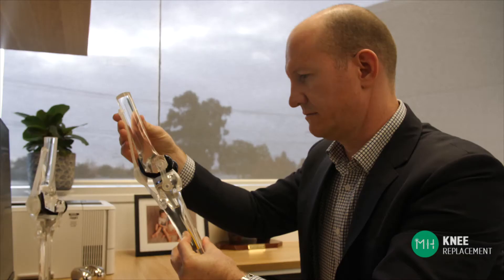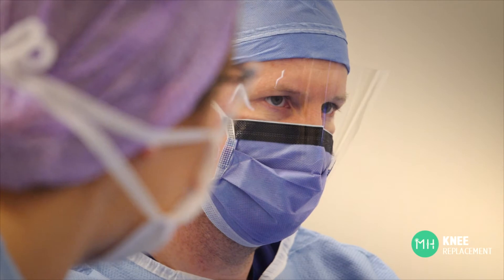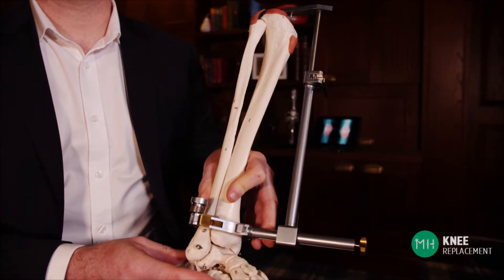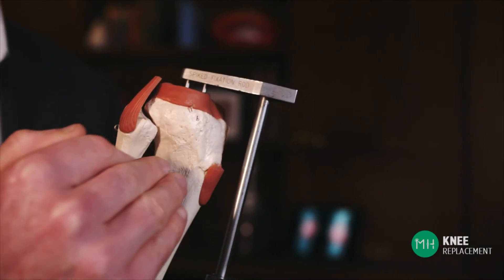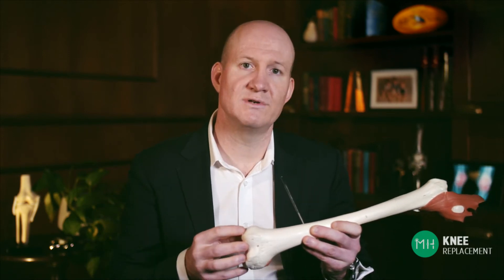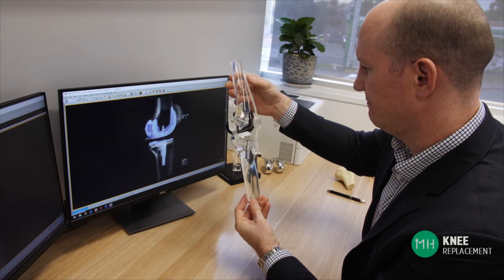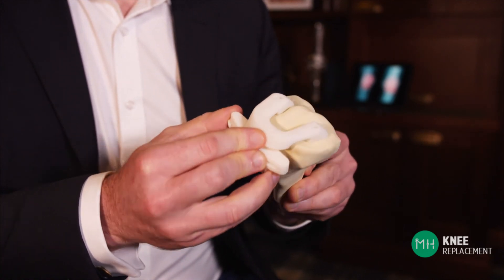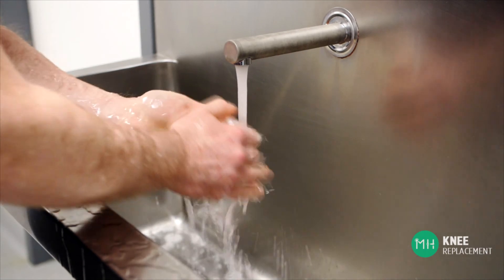What are the different options for knee replacement?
There are many different options for how a surgeon can replaced your knee joint; robotic surgery; computer navigated surgery, 3D patient-specific technology and traditional knee replacement methods are all options. Which option is best for you? Does the evidence show that one option is better than they other? Why do some surgeons promote one method over the other? You might be surprised be the answers... Find out everything you need to know in this educational video.

Dr Matthew Hutchinson is an orthopaedic surgeon practicing in Adelaide, South Australia. He has a special interest in knee replacement using 3D patient-specific technology.